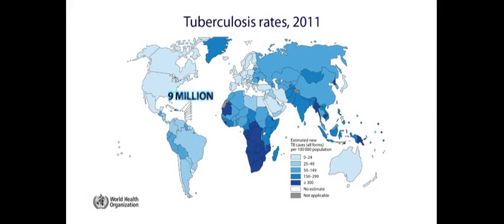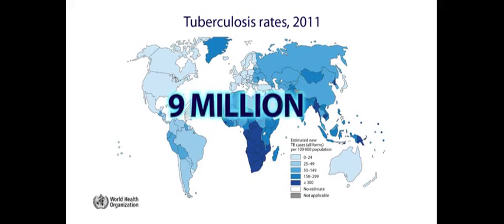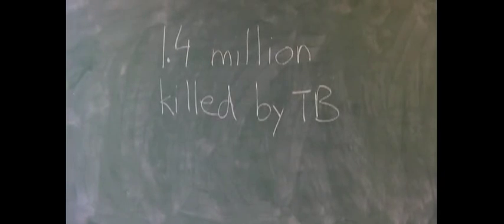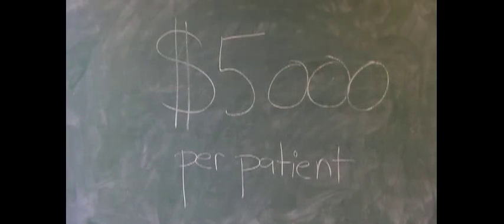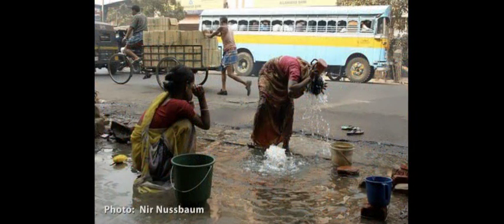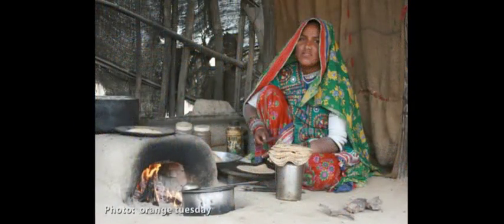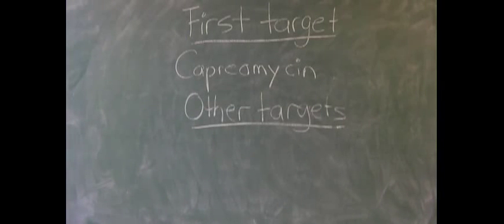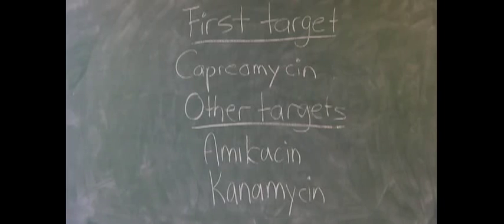Low cost synthesis of TB drugs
We propose to develop new low cost bioprocesses for synthesizing of second-line TB drugs for treating MDR-TB. The specific objective is the development of a platform technology for low cost synthesis of second line TB  aminoglycoside antibiotics.

This project is a recipient of the Stars in Global Health Phase I award.